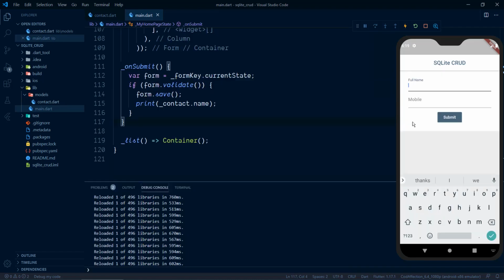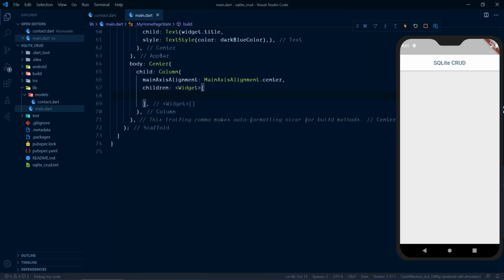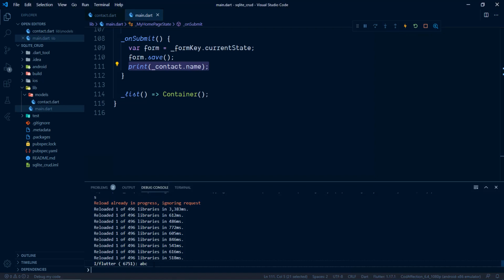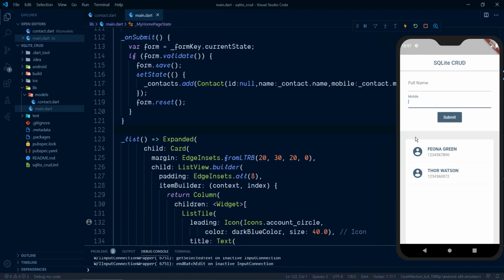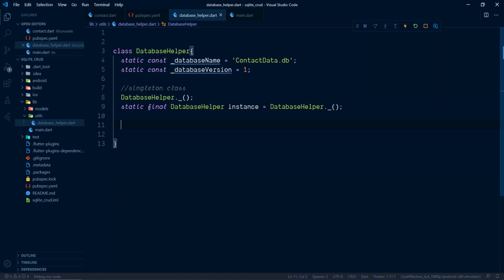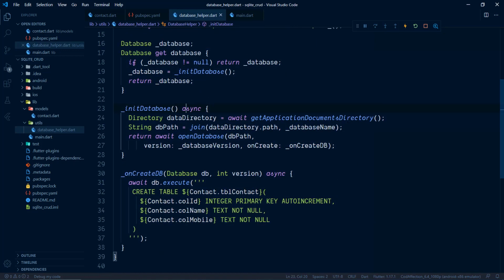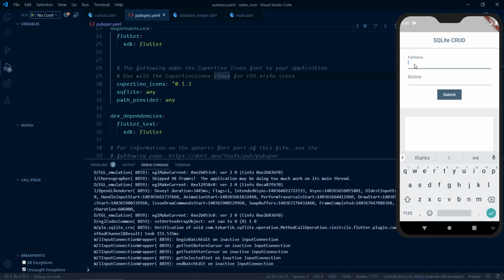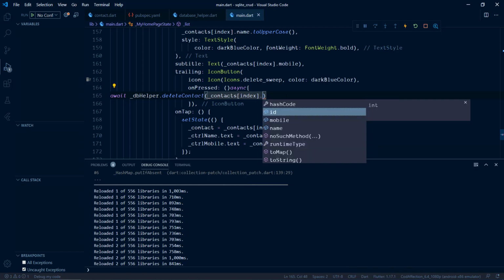Complete SQLite CRUD Operations in Flutter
SQLite CRUD Operations in Flutter

This video discusses how you can implement SQLite CRUD operations in Flutter application with the help of SQLite.

Points discussed
- Flutter form design with validation
- Display list of records in ListView widget
- SQLite insert, update, delete and retrieve operations

Tools used: VS Code, Android Emulator.

: Master Detail CRUD Web API + Angular